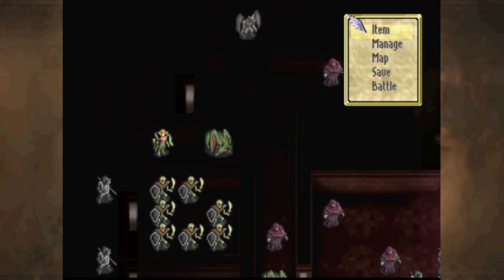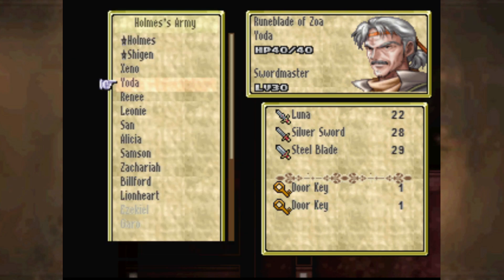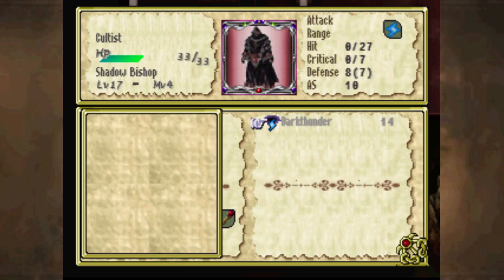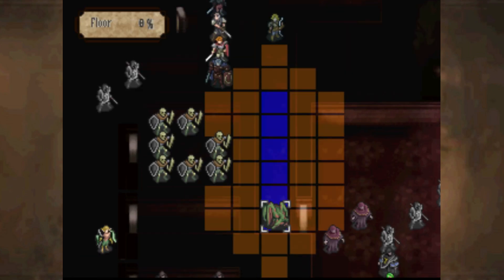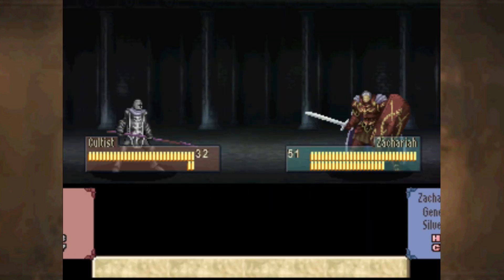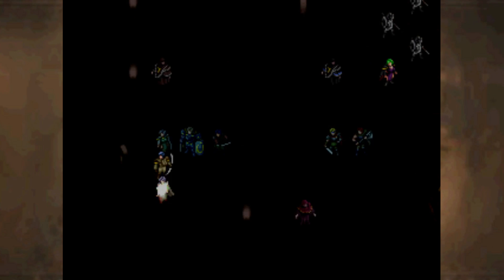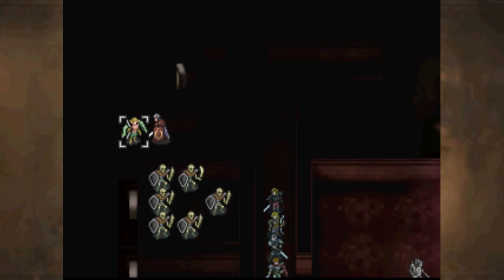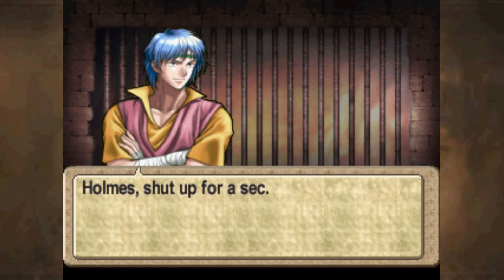TearRing Saga: Part 51 - So Close, And Yet...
Holmes is so serious they drew a new portrait that's used specifically for this moment and nowhere else!